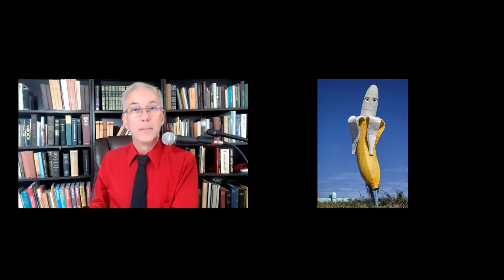The "recycling fees" on plastic bottles of water is a lot! (Absolutely Not)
What's the best time to put your bottled water through at the checkout stand? Do you get a bigger discount if you charge it first, last, or somewhere in between? 💧 🚰 🍌 🐒 💸 💰